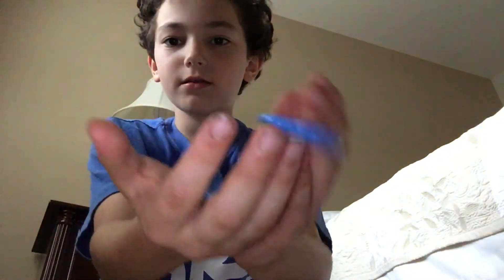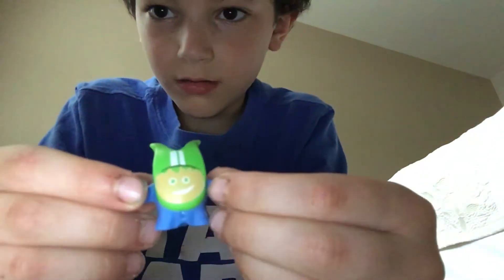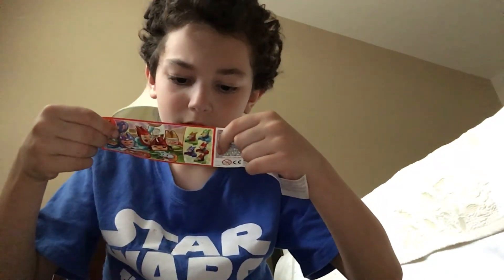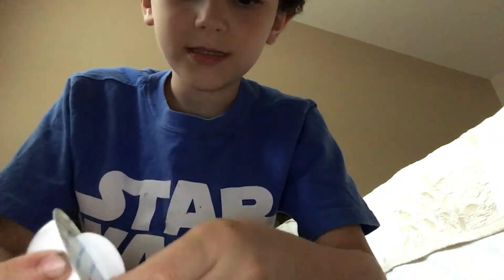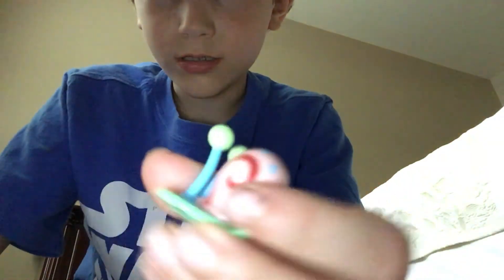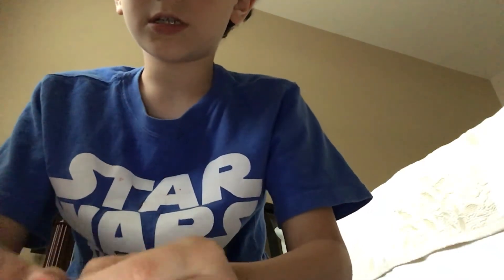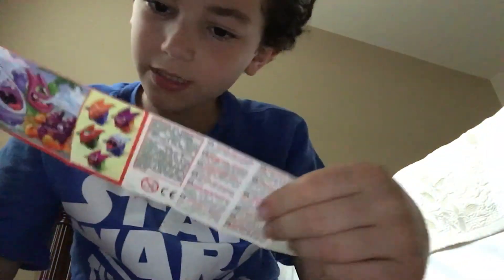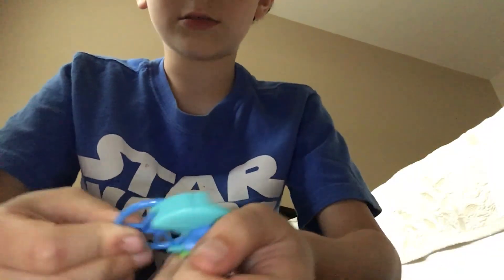Kinder egg surprises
I am opening 4 kinder surprise eggs